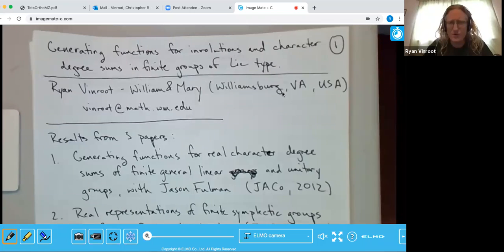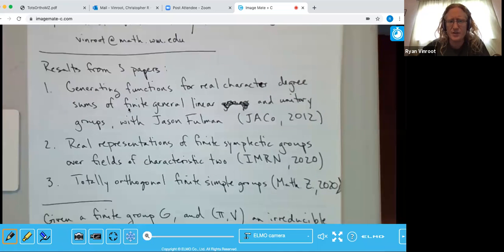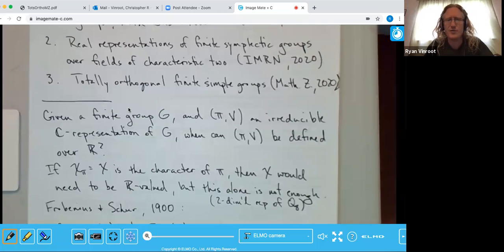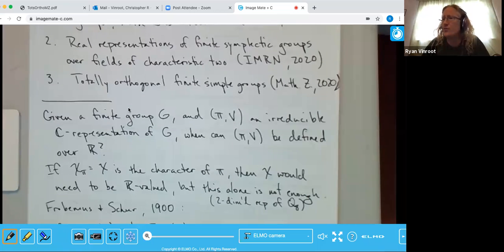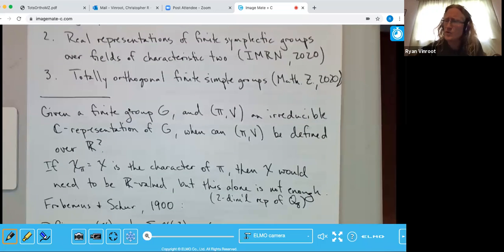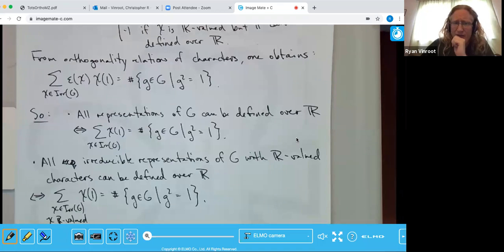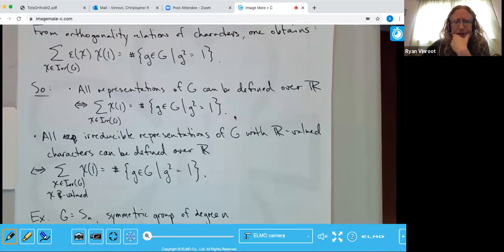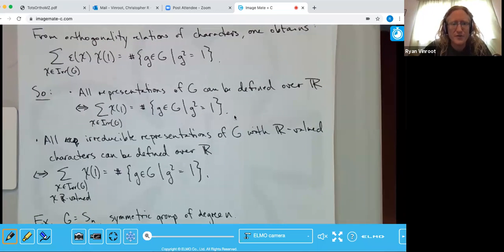Vinroot: Generating Functions for Involutions and Character Degree Sums in Finite Groups of Lie Type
Given a finite group G, it is a result of Frobenius and Schur that all complex irreducible representations of G may be defined over the reals if and only if the character degree sum of G is equal to the number of involutions of G.  We use this result and generatingfunctionology to study the real representations of finite groups of Lie type, and to obtain some new combinatorial identities.  We will begin with examples of Weyl groups, then discuss joint work with Jason Fulman on finite general linear and unitary groups, and then give more recent results for finite symplectic and orthogonal groups.